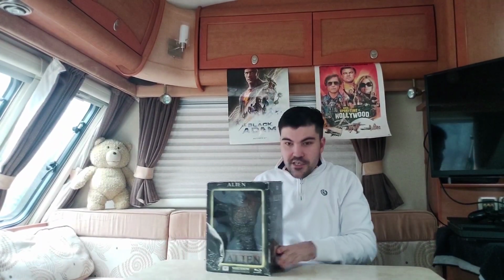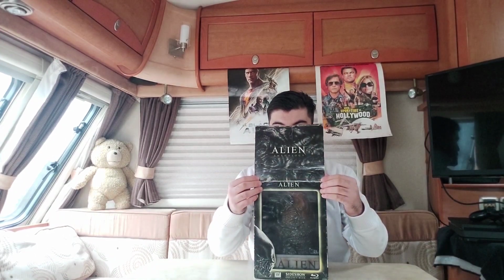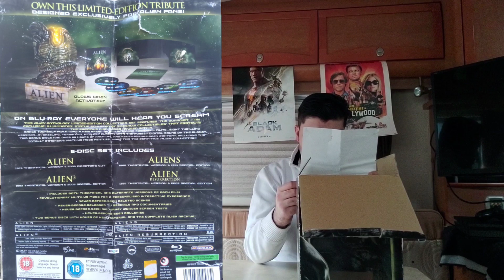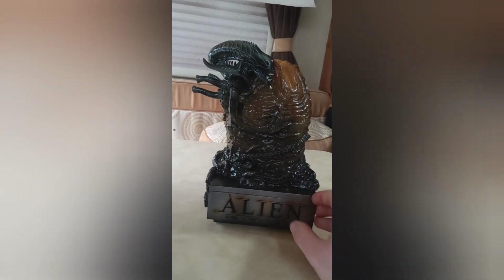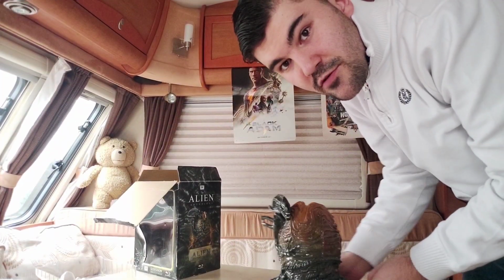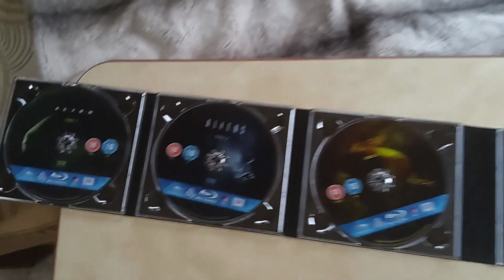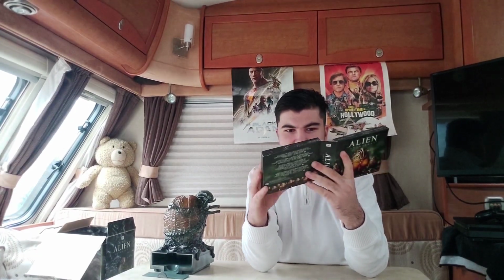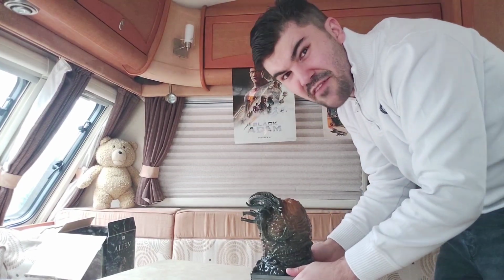the alien egg collectors set on blu ray unboxing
in this video I will be unboxing
the alien Blu-ray egg figure set...

and this video I decided to do another collection video.
beacuse  when I made the first and second part of my jim carrey collection. I thought to myself
 " this will be the last collection video I am going to make.. "

but I finally decided that I will be doing it again starting with this one.

this is my first collector's edition
blu-ray unboxing video.